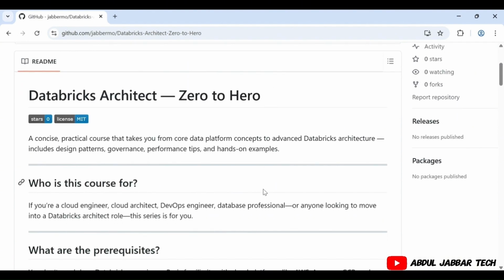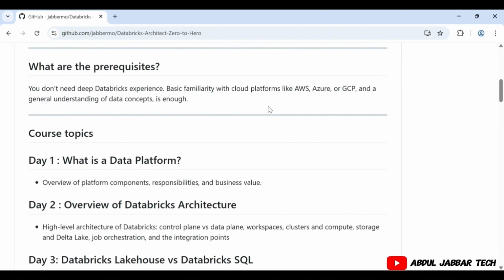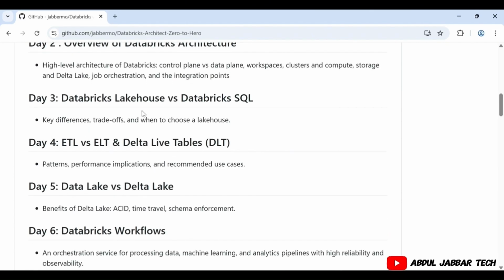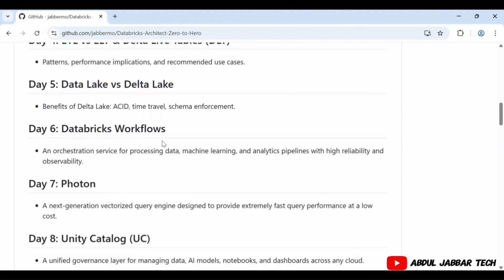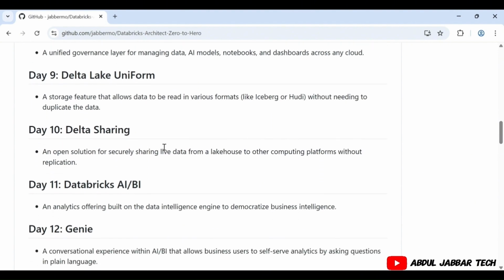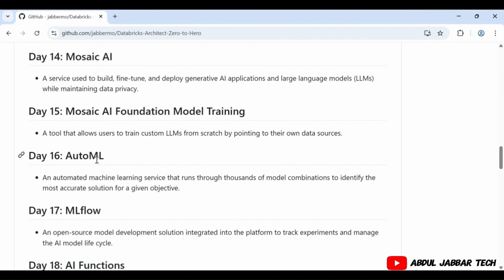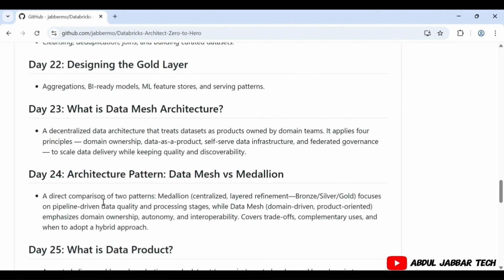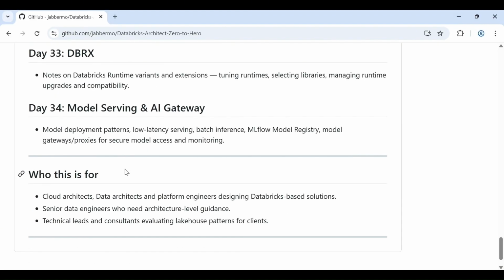Day - 0 | Course Introduction | Databricks Architect | Zero to Hero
🚀Databricks Architect: Zero to Hero - Full Course Introduction

In this video, I’m introducing my latest Databricks Architect Zero to Hero course, designed to help data engineers and analytics engineers think like architects, not just implementers.

Most engineers know how to build pipelines.
Architects understand why they are built a certain way.

That difference is what this course is all about.

Why learn Databricks Architecture?

As a Databricks Engineer, you might focus on:

Writing Spark code
Building ETL pipelines
Optimizing jobs

But as a Databricks Architect, you also need to understand:

1. Platform design & scalability
2. Workspace and environment strategy
3. Data ingestion patterns
4. Lakehouse architecture
5. Security, governance, and cost optimization
6. Performance trade-offs and design decisions

This course bridges that gap - from engineer to architect mindset.

What this course covers:

In this Zero to Hero series, I’ll explain:

1. Databricks Lakehouse architecture (deep dive)
2. Workspace, cluster, and job design
3. Medallion architecture & data modeling
4. Streaming vs batch design choices
5. Security, Unity Catalog & governance
6. Performance and cost optimization
7. Real-world architectural patterns & pitfalls

All concepts are explained from first principles, with practical examples.

📂 GitHub Repository (All Videos & Topics)

I’m also sharing a public GitHub repository where I’ve documented:

All course videos
Topics covered in each video
Supporting notes and references

This repo is provided for learning purposes and is read-only.

✅ Databricks Engineers
✅ Data Engineers
✅ Analytics Engineers
✅ Aspiring Data / Platform Architects
✅ Anyone preparing for Databricks Architect roles